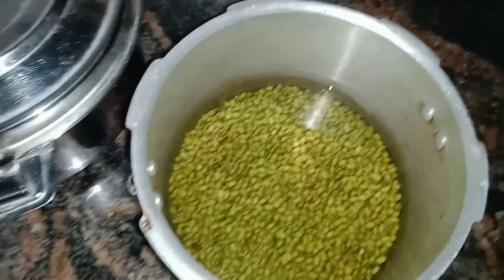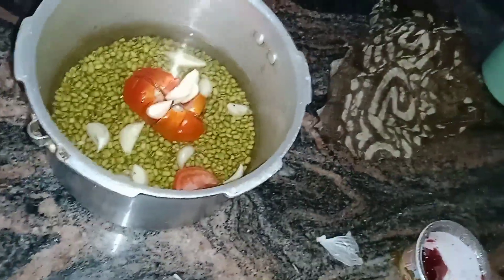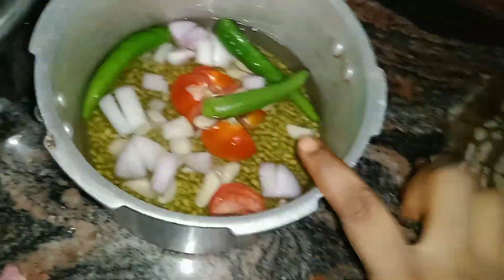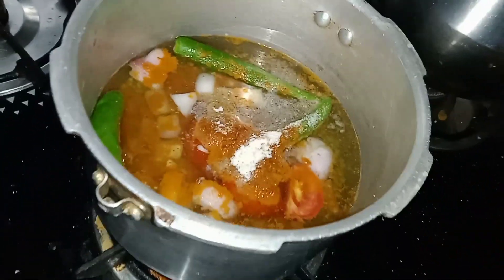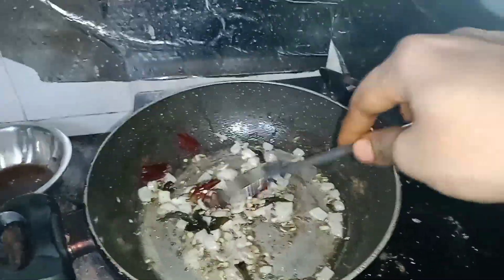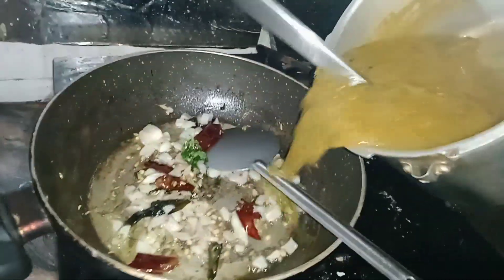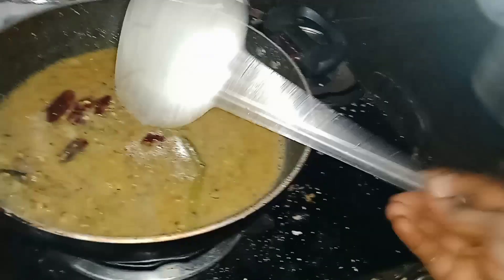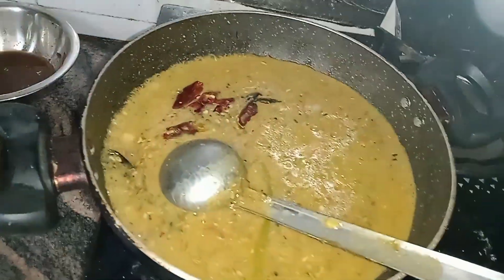pacha paruppu sambar in tamil latest pondy p.k family